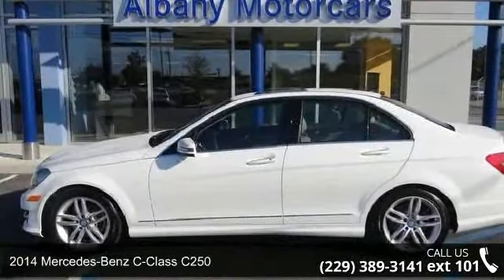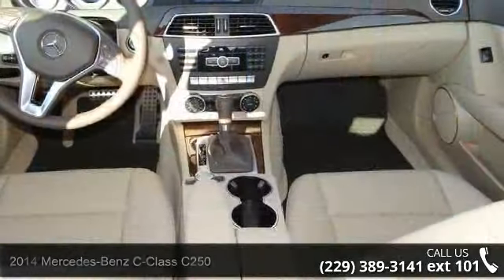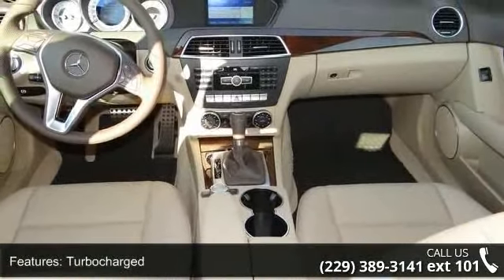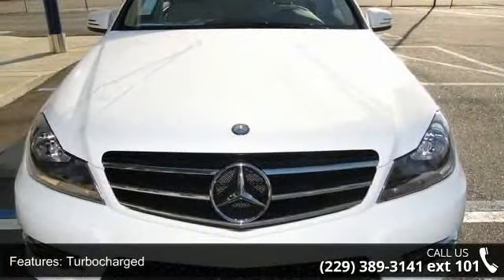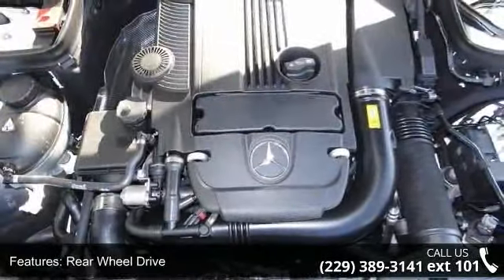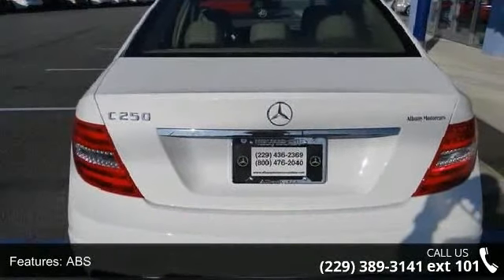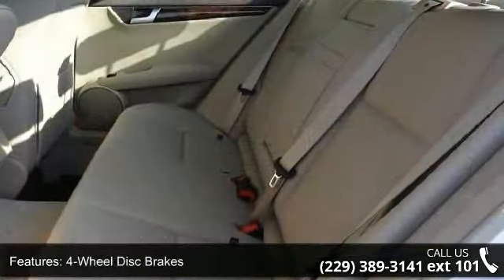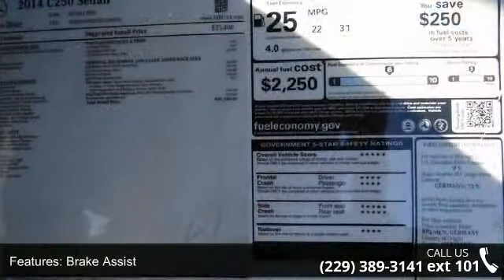2014 Mercedes-Benz C-Class C250 - Albany Motors - Albany,...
For Sale in Albany, GA 31705

Are you looking for a fantastic value in a vehicle? Well, with this wonderful-looking 2014 Mercedes-Benz C-Class, you are going to get it.. It is nicely equipped with features such as Sport Package, Sport Sedan Package (Avantgarde Line, Sport Body Styling, and Sport Suspension), 17 Twin 5-Spoke Design Wheels, Burl Walnut Wood Trim, Heated Front Seats, iPod/MP3 Media Interface Cable, and KEYLESS-GO . You just simply can't beat a Mercedes-Benz product.